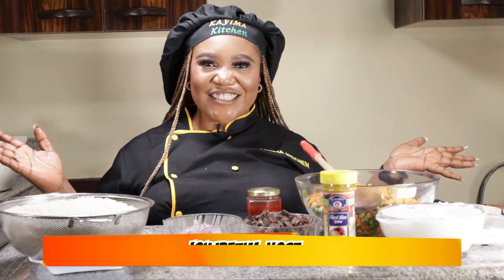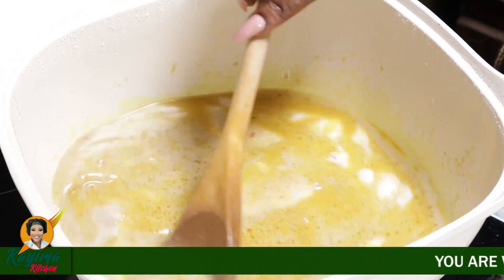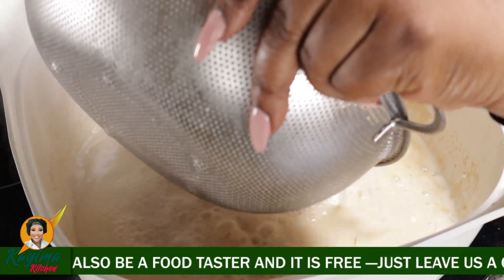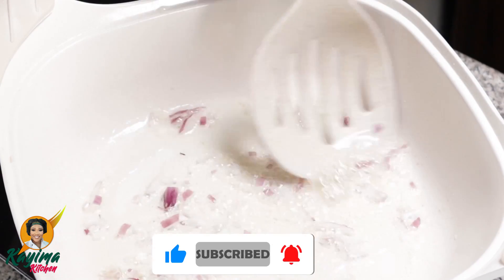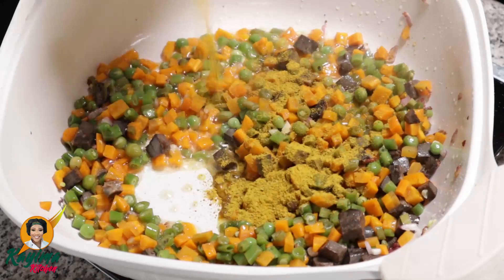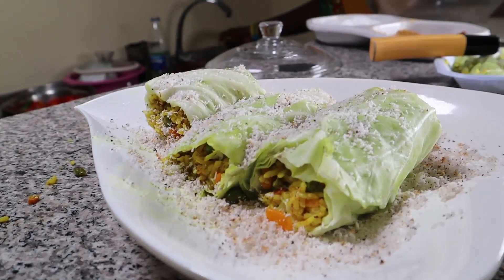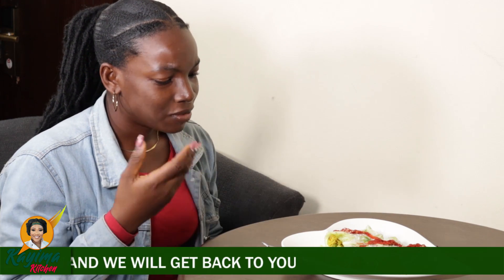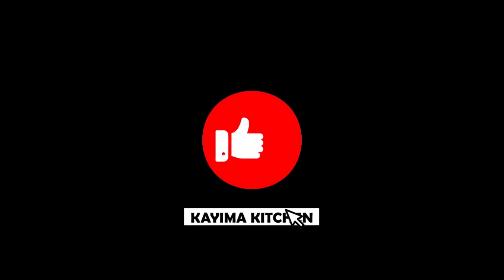Easy COCONUT FRIED RICE RECIPE -Kayima Kitchen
In this Episode, we explore How to prepare a delicious Nigerian coconut fried rice using KAYIMA FOOD MART FRIED RICE SPICE.